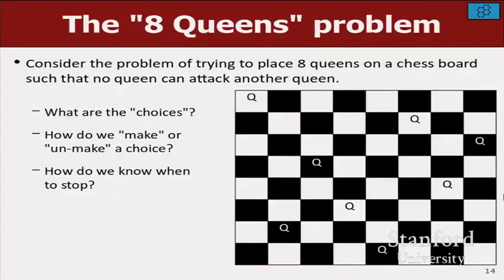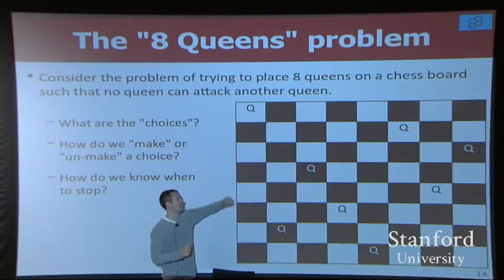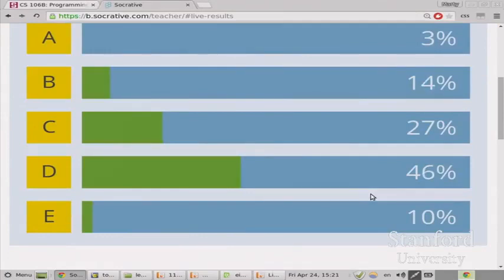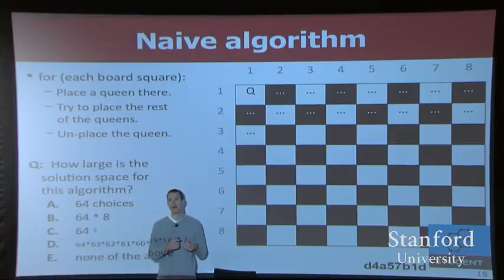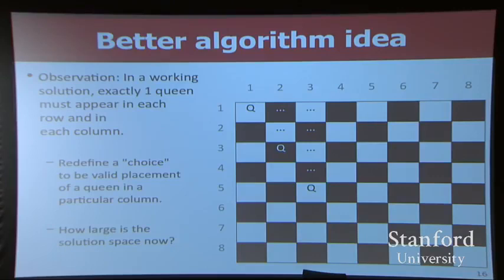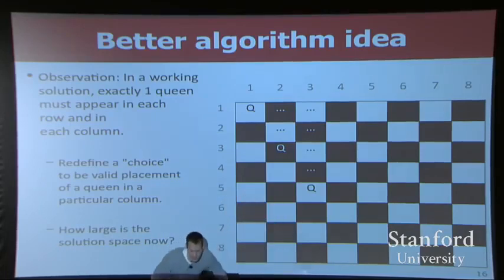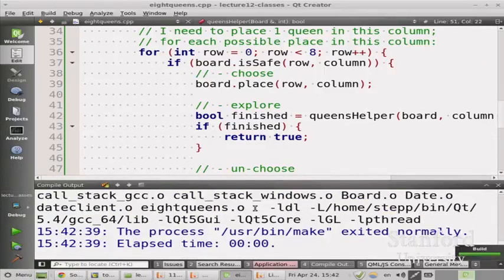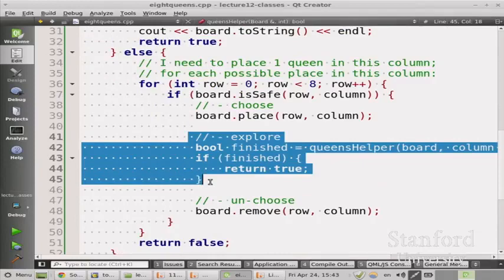L18 CS106B Lecture Backtracking 8 Queens C++